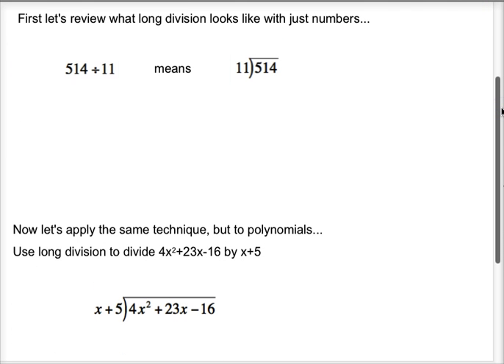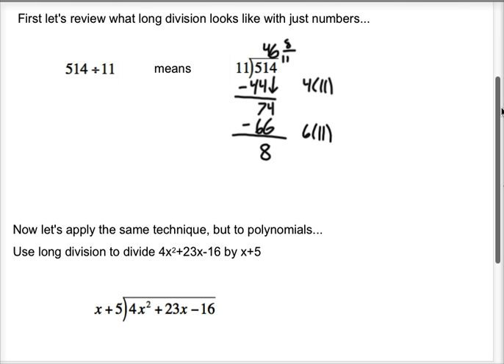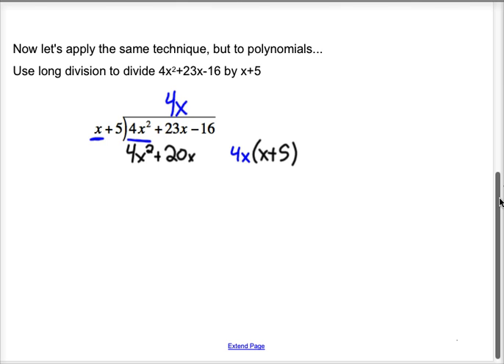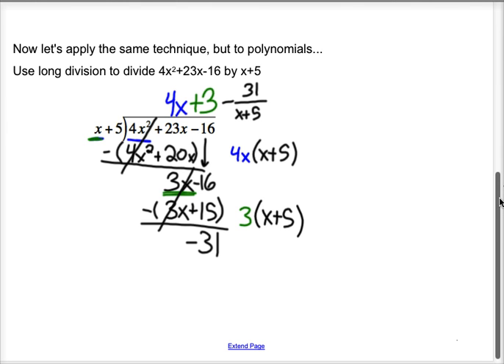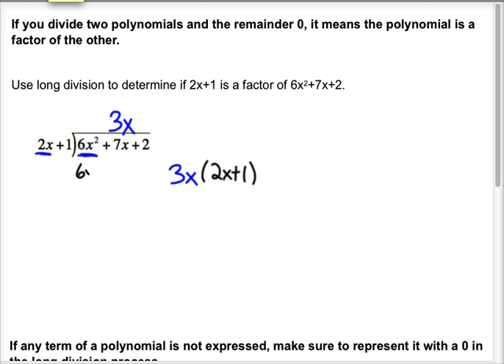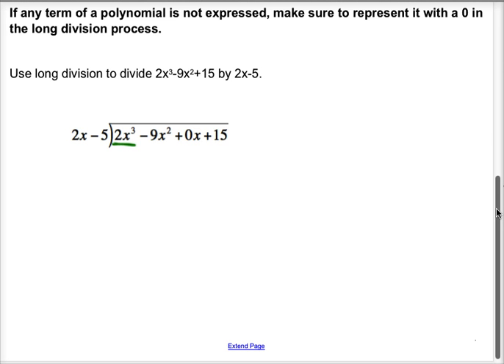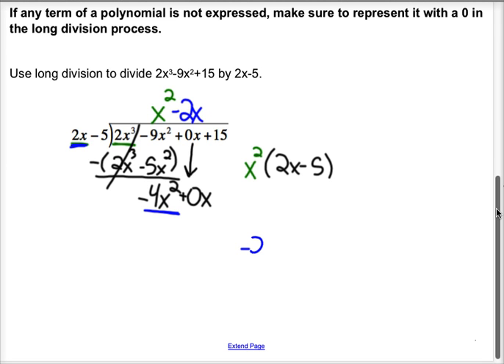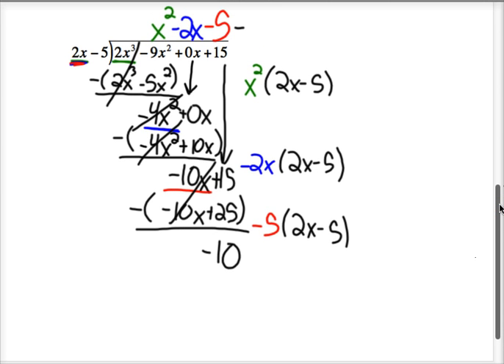Alg II 5 4A Notes